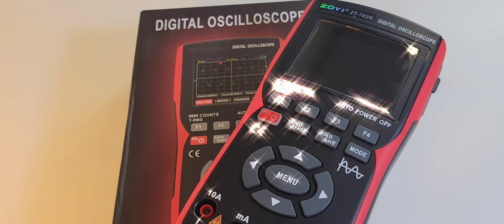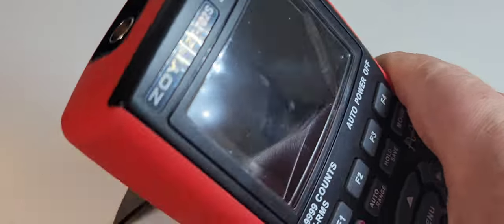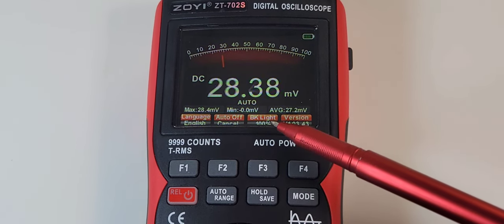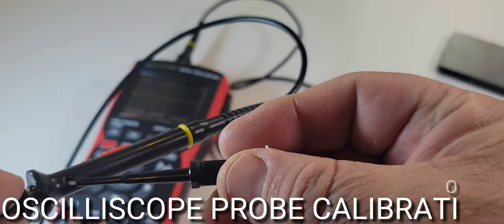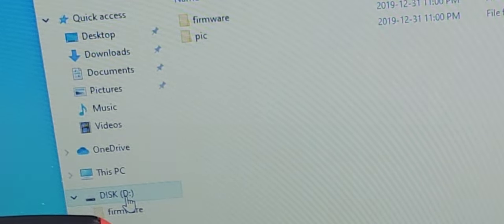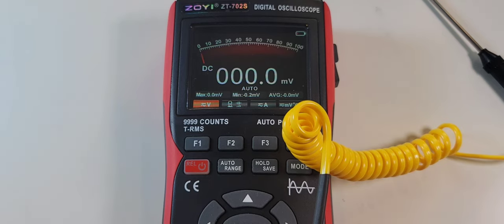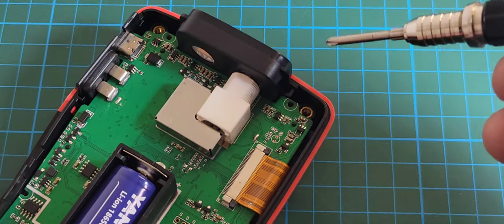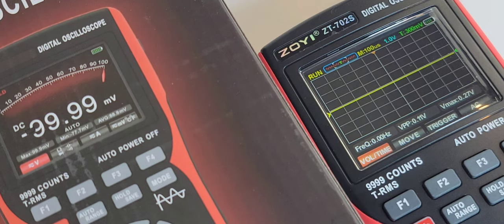ZOYI ZT-702S Multimeter + Oscilloscope Review & Teardown!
🌐 ZOYI ZT-702S Multimeter  + Oscilloscope is a
 🌟🌟🌟🌟🌟 test instrument with unrivaled performance ,  usability and affordability!! With a gorgeous IPS Color display and ZIPPY PERFORMANCE you'll definitely want to add this one to your collection !

                                      4/14/2023

1: KAIWEETS HT118E             A
9:ZOTEK ZT-980 💥               Mo
10:HABOTEST HT108L            A